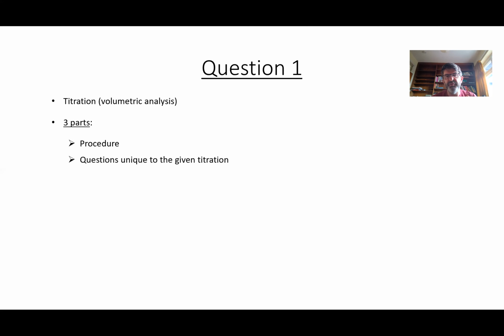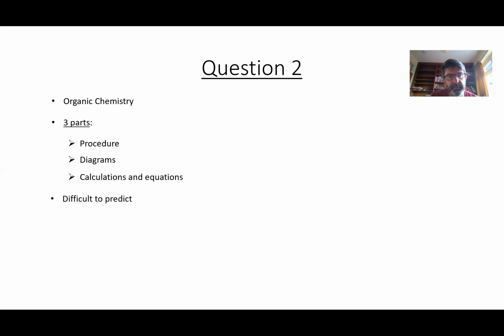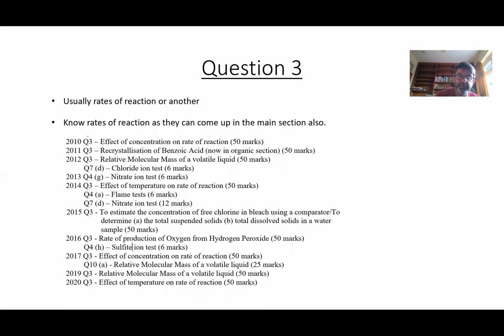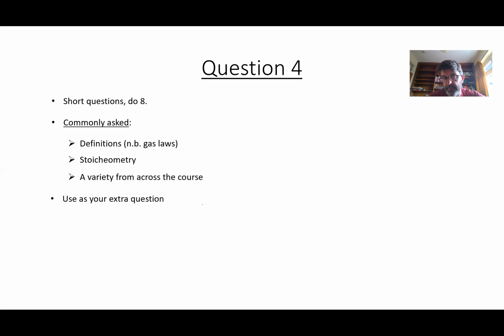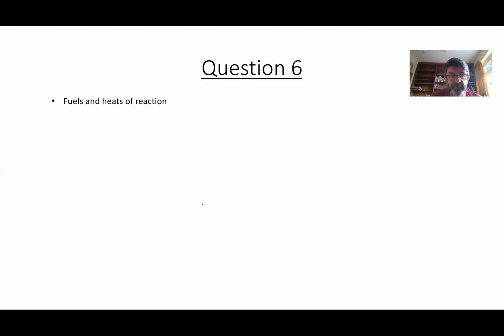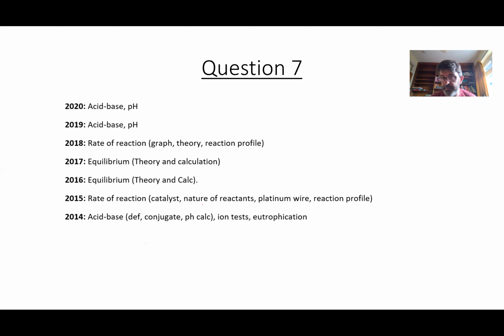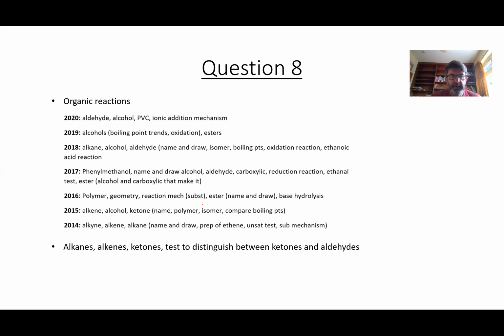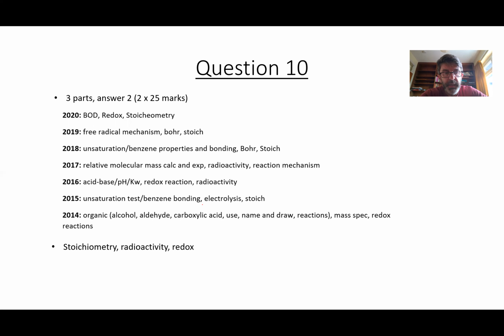Chemistry - Predictions and Exam Strategy Guide 2021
Great chance to sharpen up last minute!

John O'Sullivan gives his predictions and pointers for the 2021 Chemistry LC paper.